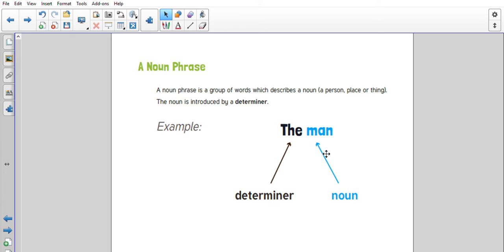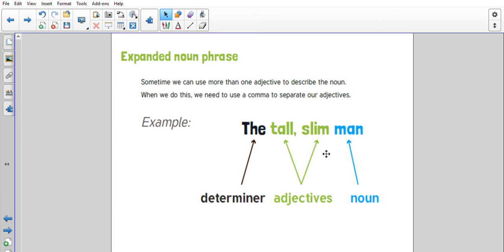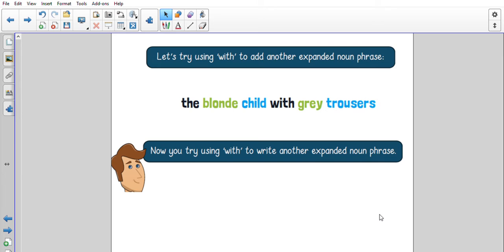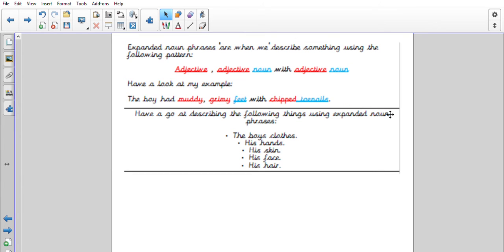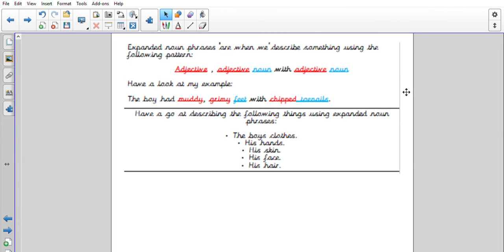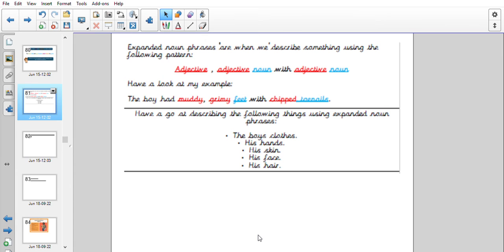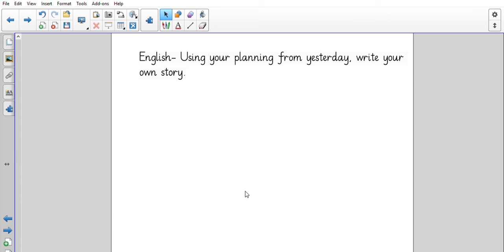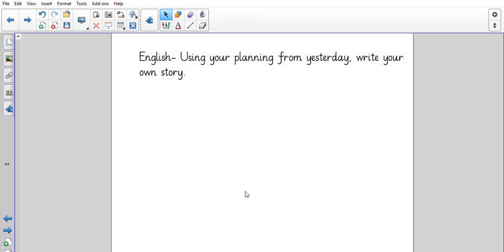Week 5 English Lesson 5